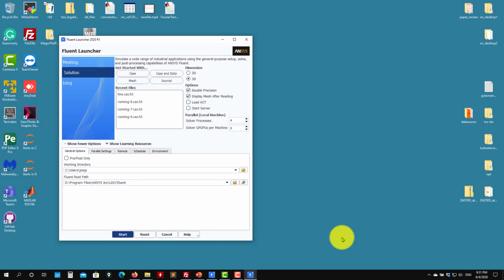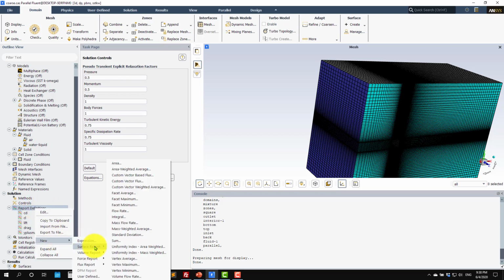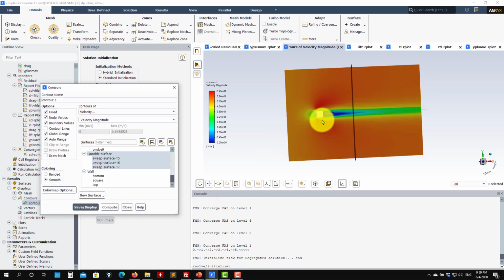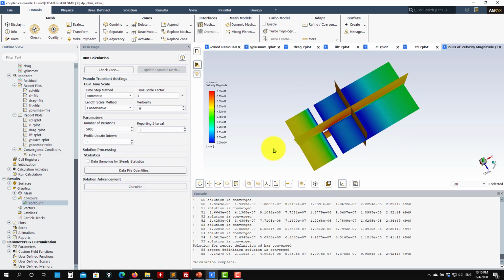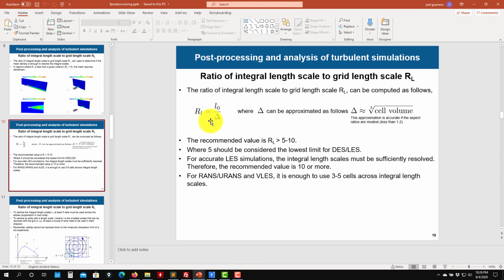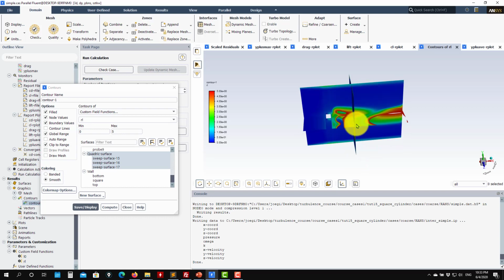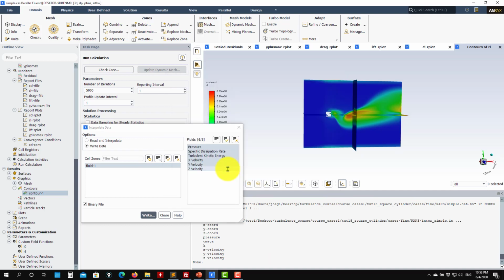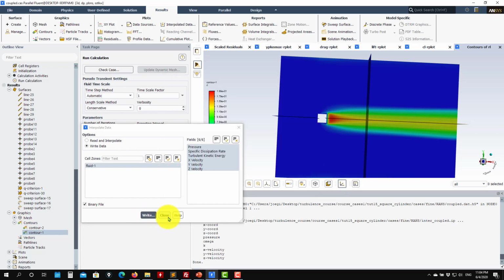Fluent - Turbulence modeling - Tutorial 15 - Part 2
SRS simulations of the flow past a square cylinder - LES and DES.

- Steady case setup.
- Interpolation files.